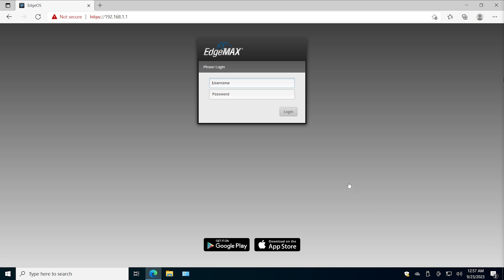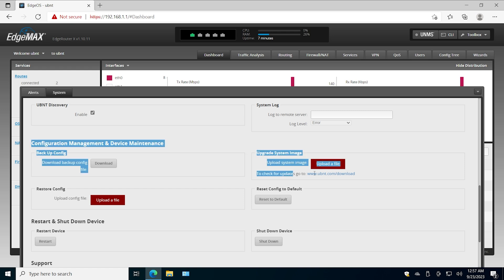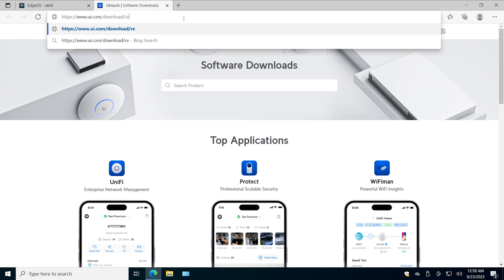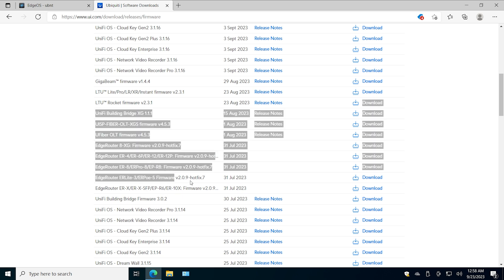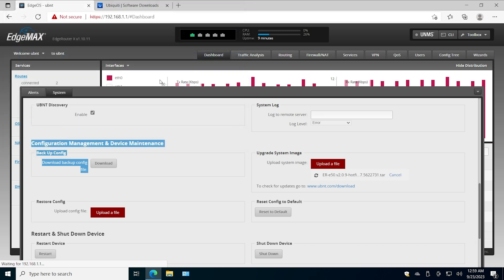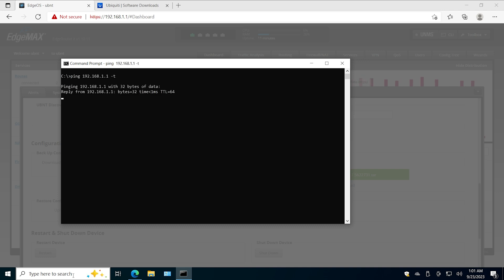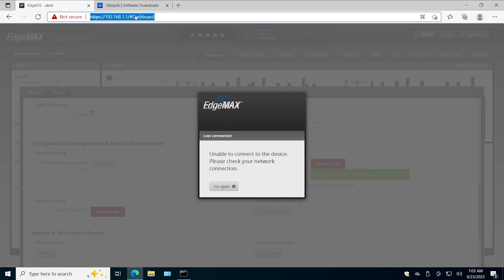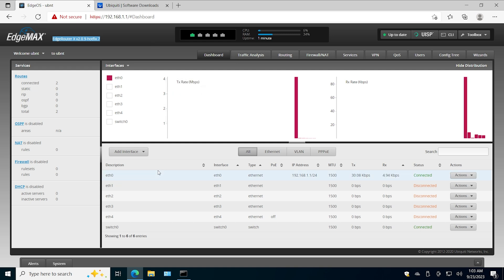How to upgrade edgerouter x | step by step tutorial in 2023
In this video I will show to you how to upgrade edgerouter x, this is step by step tutorial recorded in 2023 and includes all the steps you need to upgrade firmware on EdgeRouter X.

Keeping your EdgeRouter X updated is crucial for performance and security.

- Ubiquiti EdgeRouter X
- Ubiquiti EdgeRouter X with PoE + SFP interface

-- TIMESTAMPS --
00:00 Introduction
00:45 Download the firmware from UI web site
01:28 Upload the firmware to the EdgeRouter